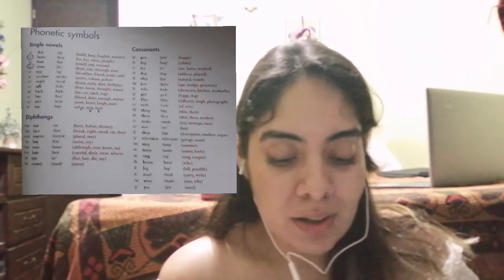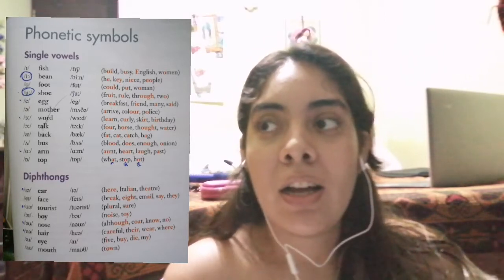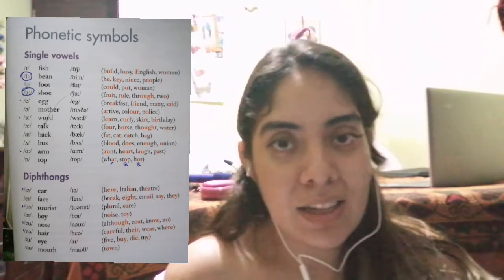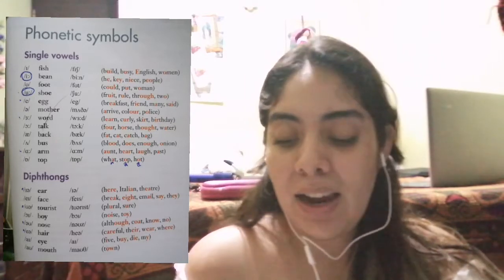Differences and similarities of phonetic symbols